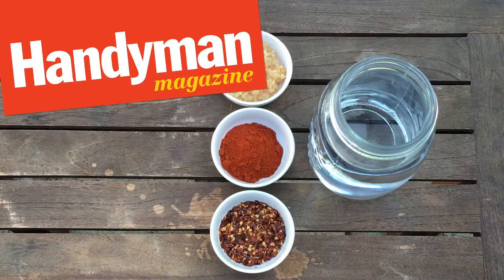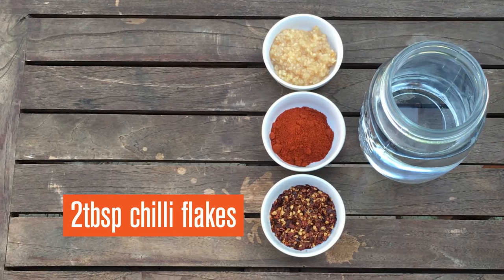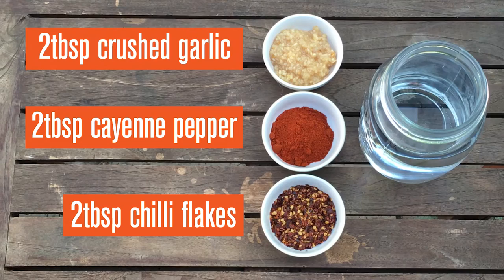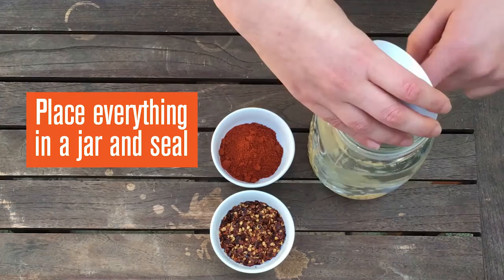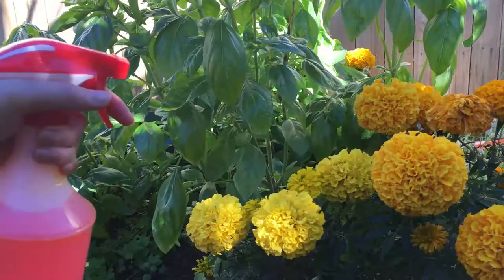How To Make Organic Aphid Spray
Aphids can be incredibly destructive pests in the garden, but with this DIY organic spray, you can deter them from attacking your plants.

All you'll need to make this spray is:
2 tablespoons of chilli flakes
2 tablespoons of cayenne pepper
2 tablespoons of crushed garlic
1 litre of water

To make the spray, place all the ingredients in a large jar and seal with a lid.

Leave the jar in the sun for three days, then pour the mixture into a spray bottle and spray over vulnerable or aphid-affected plants.

TIP: Pour the mixture through a strainer to prevent solids from clogging the spray nozzle.